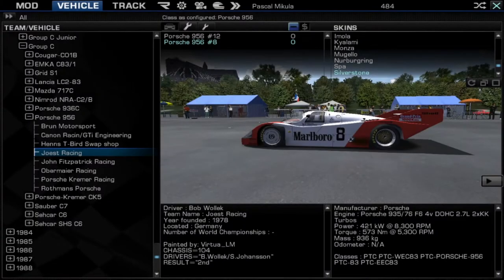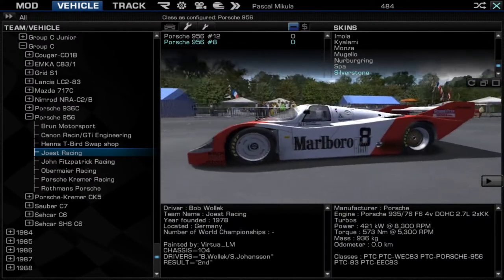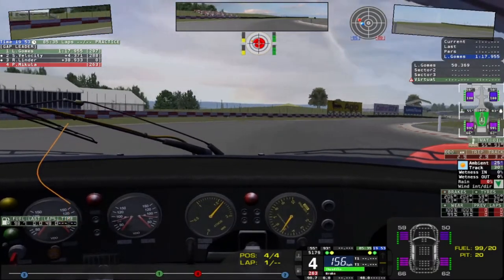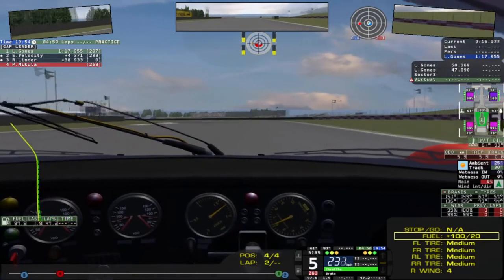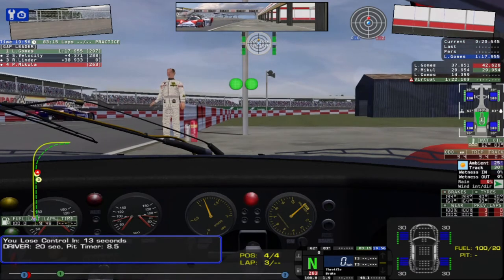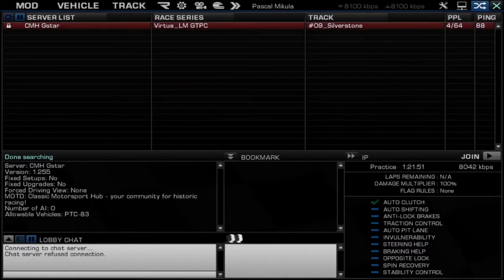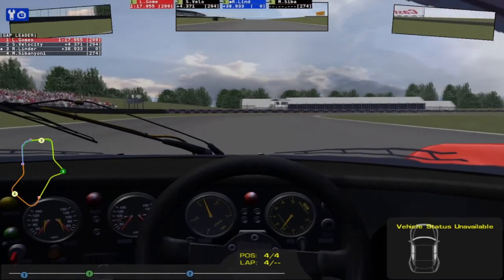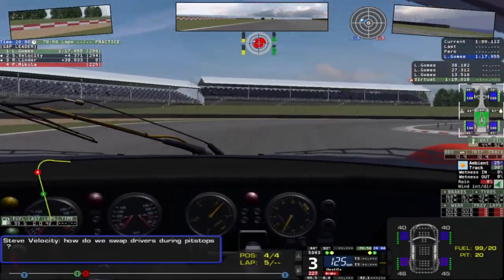How To Do Driver Swaps In rFactor | CMH Tips And Tricks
Driver swaps are an important part in endurance racing, in rFactor as well as in real life.

rFactor requires a rather delicate procedure to make sure driver swaps work fine, and to show how to do that, this little video was made.